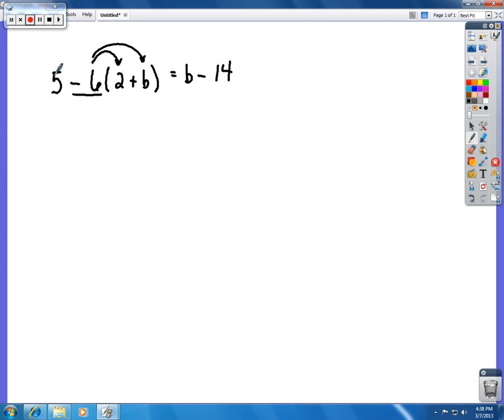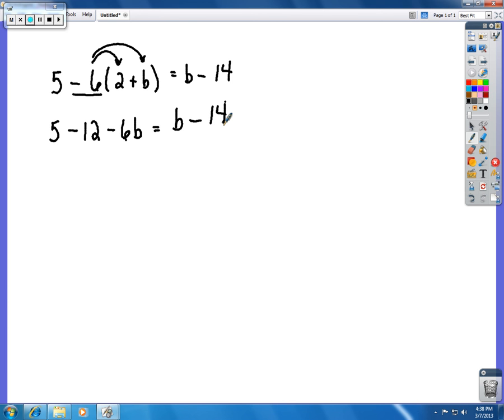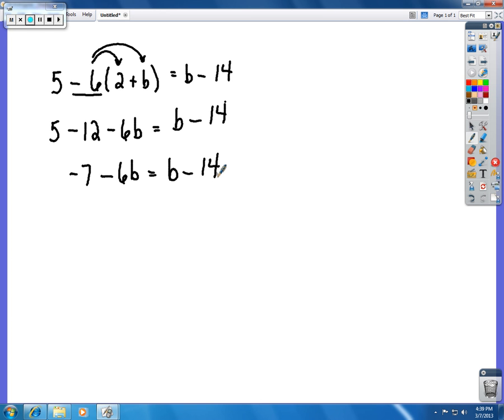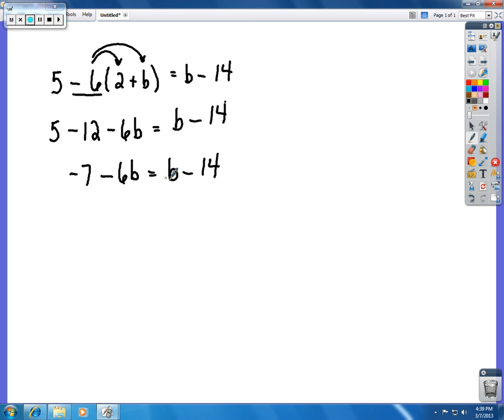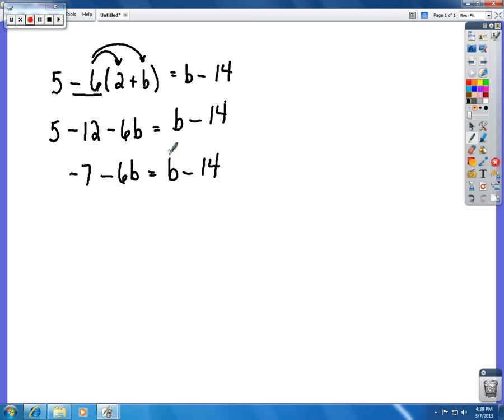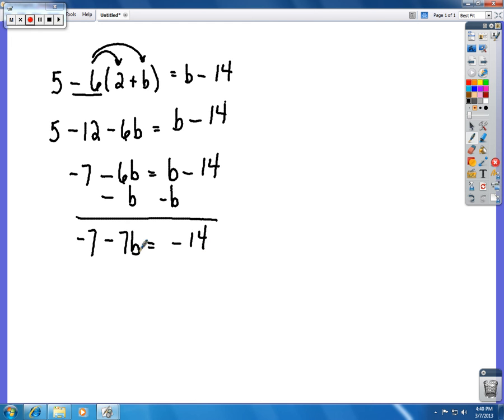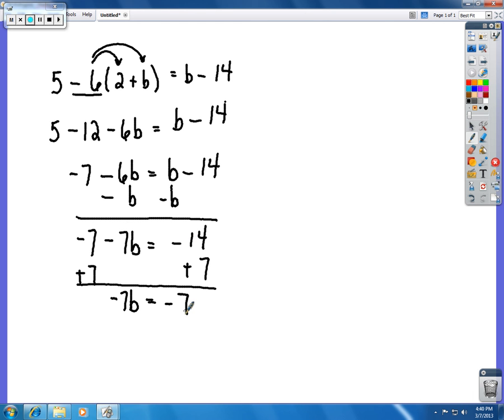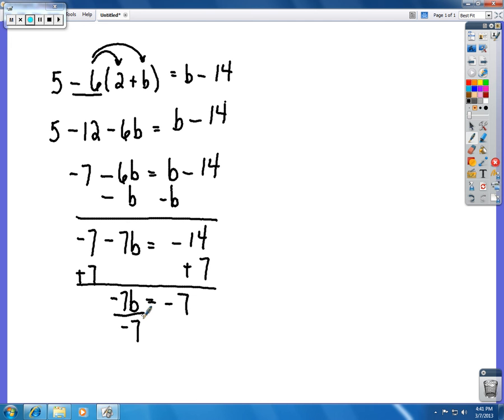2-3 ex 1 week 3